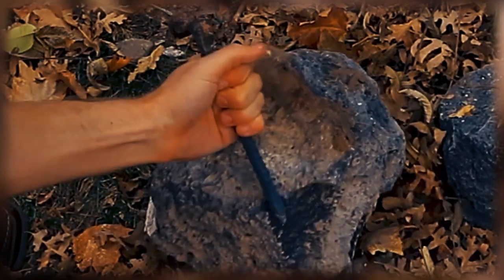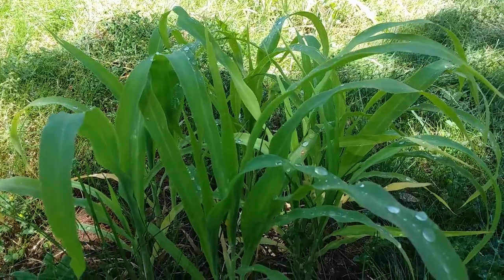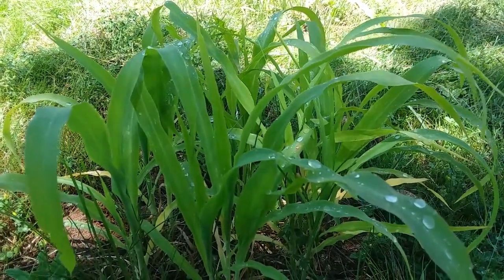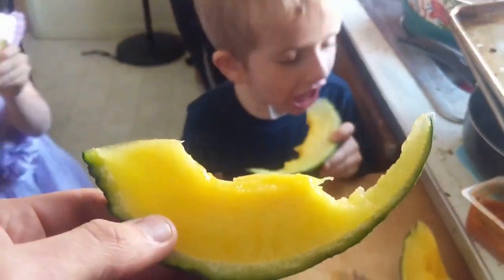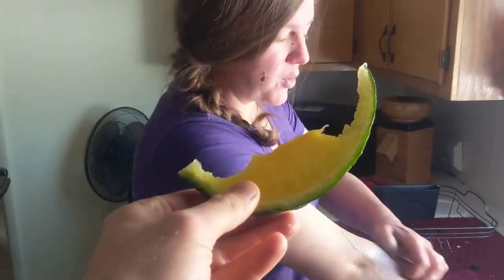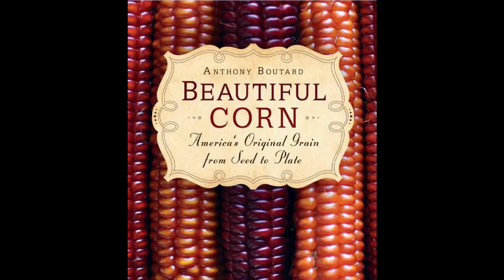Interview with Anthony Boutard of Ayers Creek Farm: The Good and Basic Podcast ep. 29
In which JB speaks with Anthony Boutard about plant breeding, living tradition, farming economics, and much more.